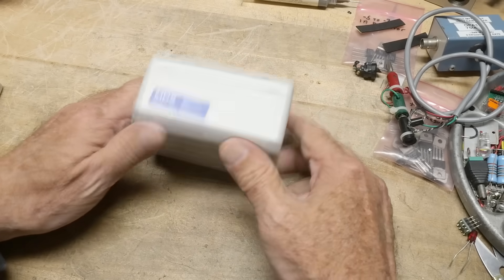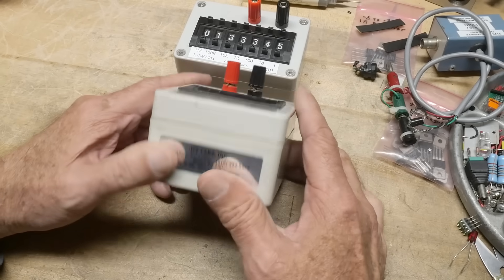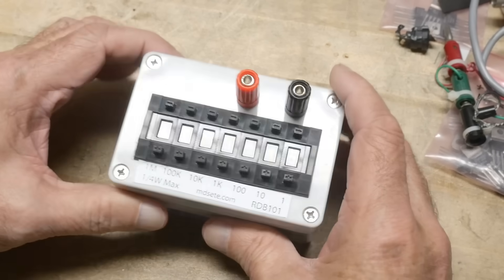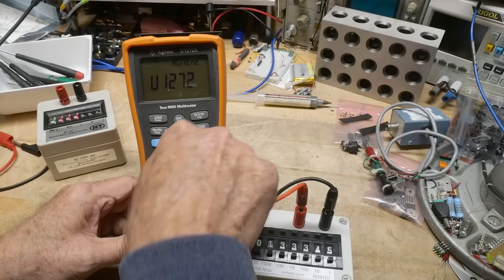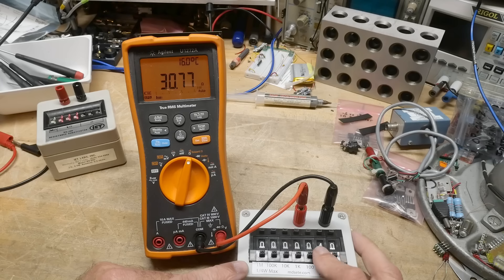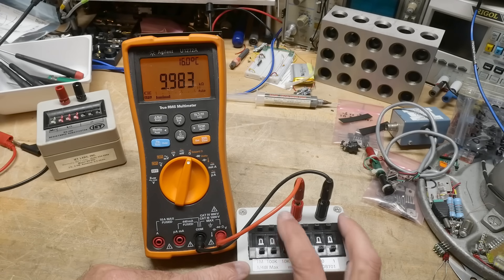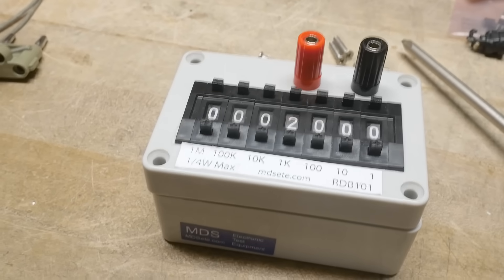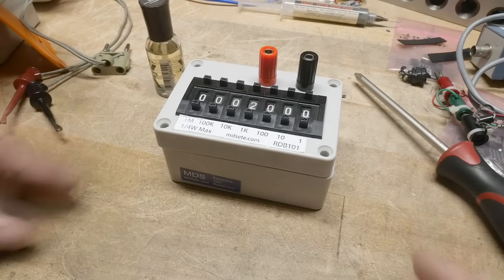# 2172 Decade Resistor Box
Episode 2172
I found this on eBay